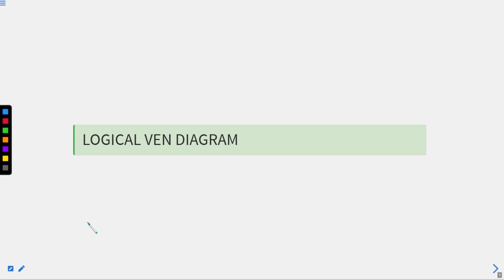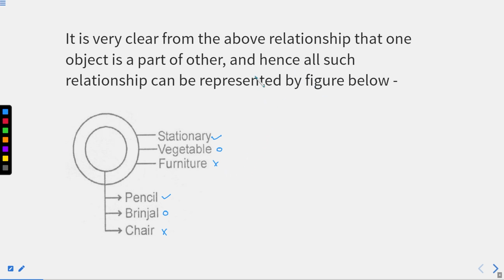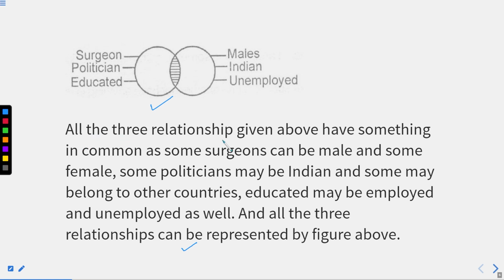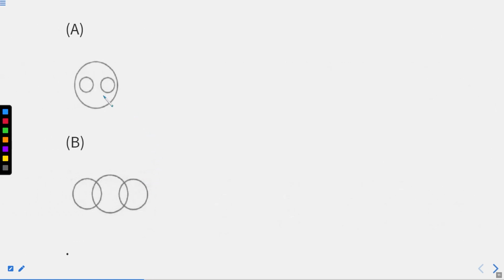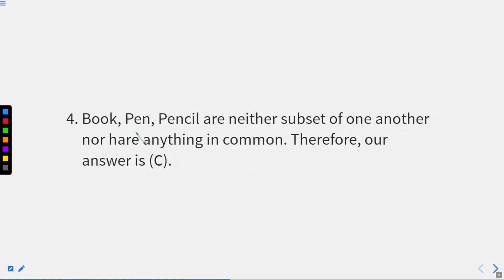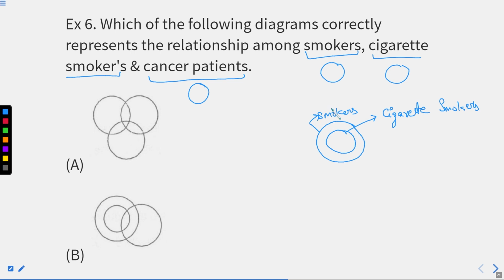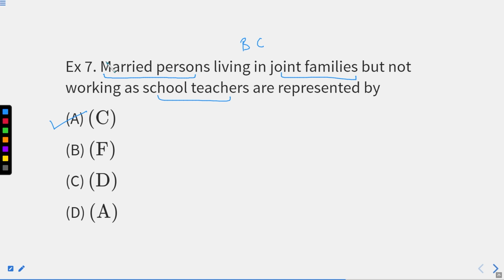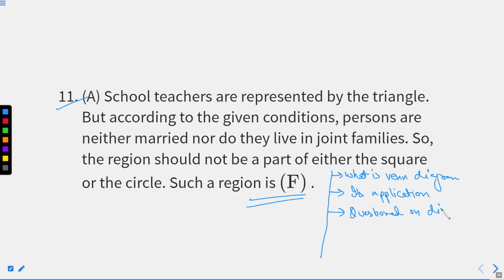Logical Venn diagram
Using overlapping shapes to illustrate logical relationships between groups.

📡 Key Features:
Syllabus-focused Content